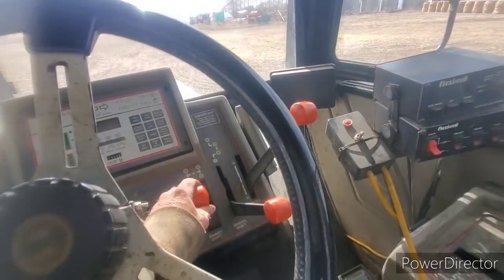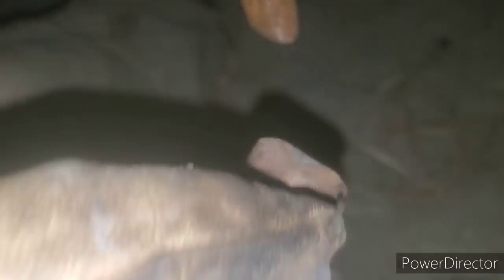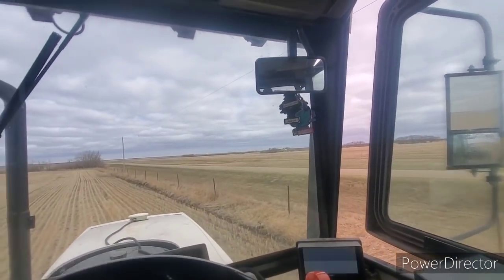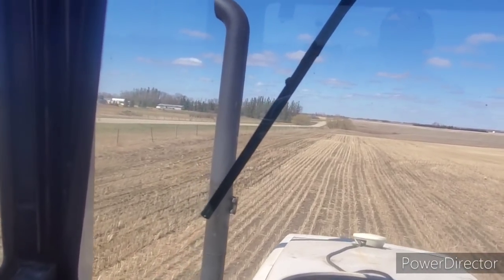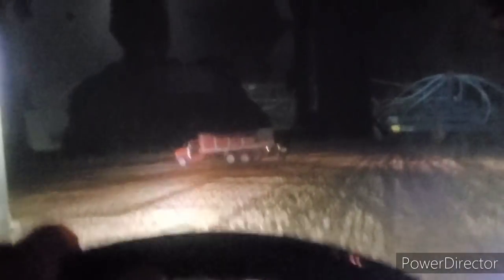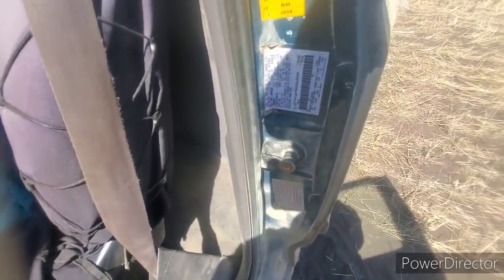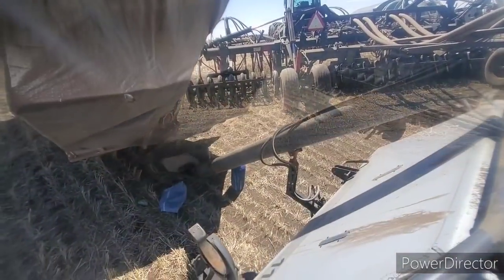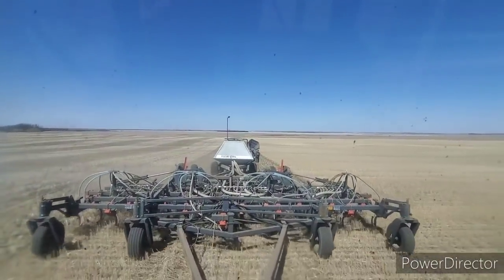2021 SEEDING PEAS!! 4494 CASE IH & 5000 FLEXICOIL!!